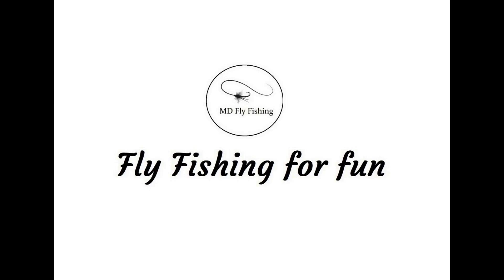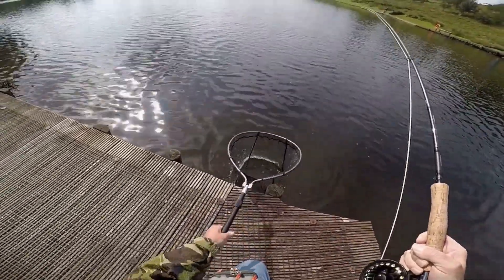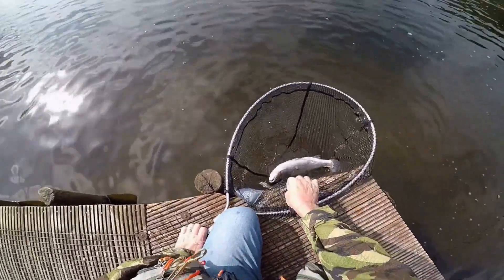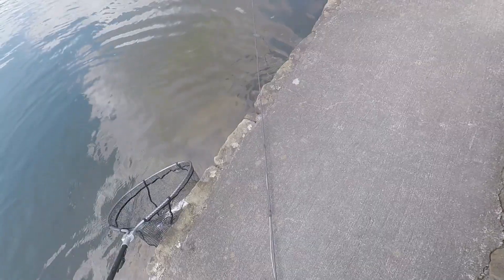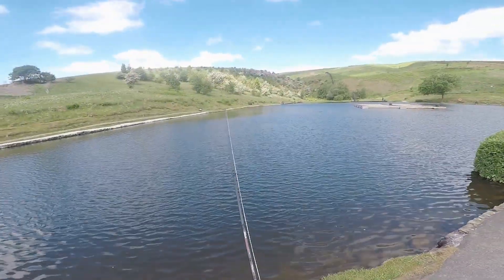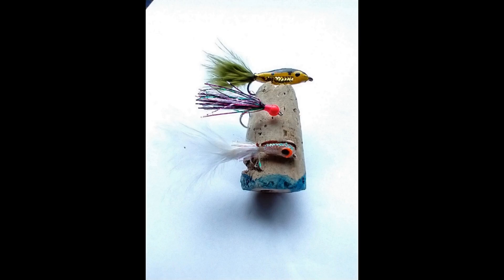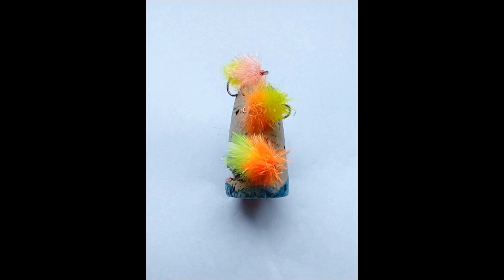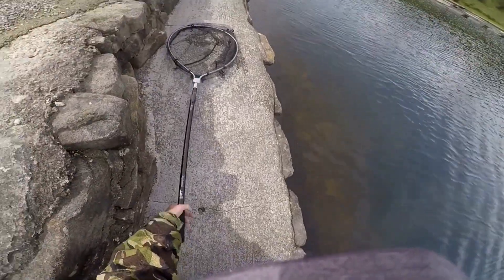84. Fishing Flies That Catch Trout - Fly Fishing UK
Fishing flies for stillwater rainbow trout and wild brown trout be it stocked or wild fish during the months of march, april, may, june, july, august, September, November, December, January, February. How to catch trout with small to large trout flies during the spring and summer months 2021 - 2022.

84. Fishing Flies That Catch Trout - Fly Fishing UK.